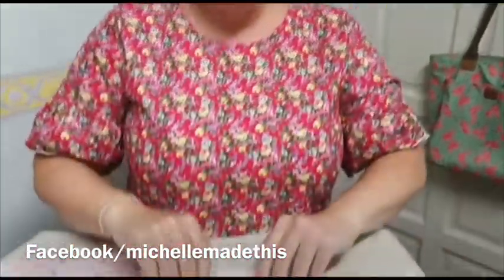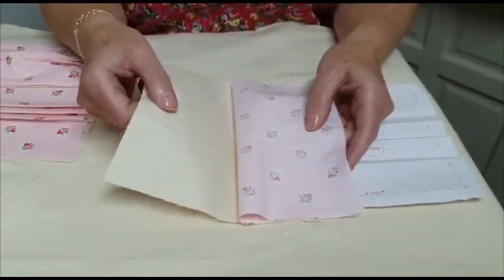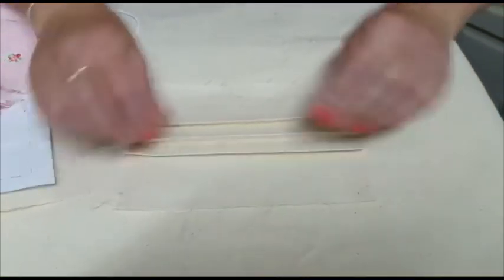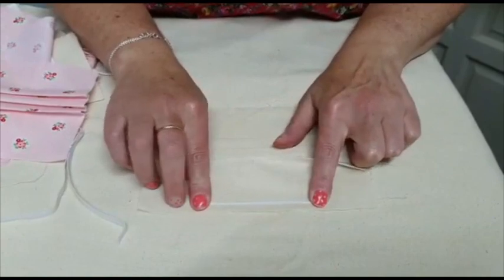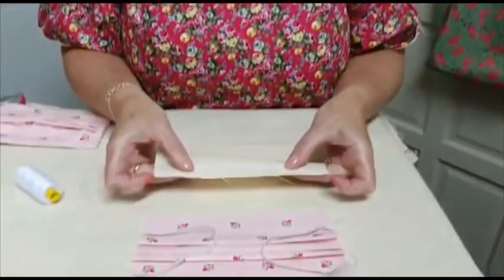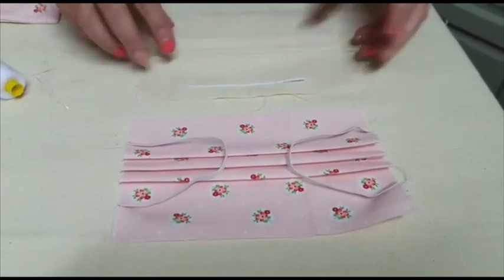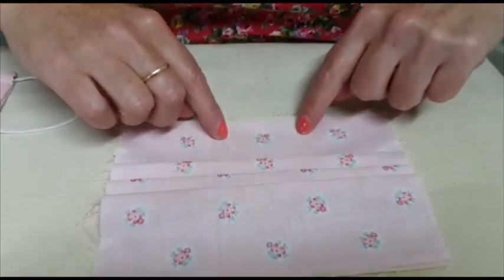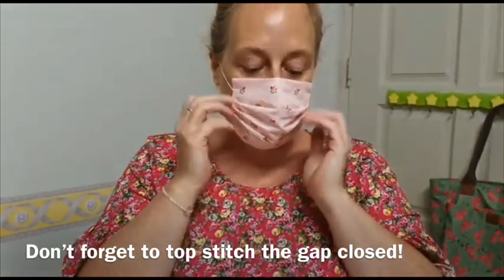DIY Face Mask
*** Please Note *** DIY masks will NOT prevent you getting or protect against coronavirus (COVID-19).  The idea of these masks is that once you have worn it you can boil wash it before using again.  Again this is not going to prevent you catching any virus, this is something I have made for my own personal use and have had lots of requests for.

In order to make an informed decision on wearing a DIY mask please visit World Health Organization

Hello, I'm Michelle and I love to make do and diy.

Your comments mean a lot, so do take a moment to say hi!